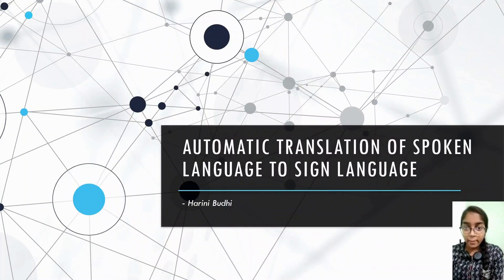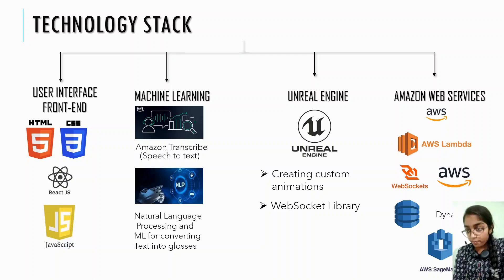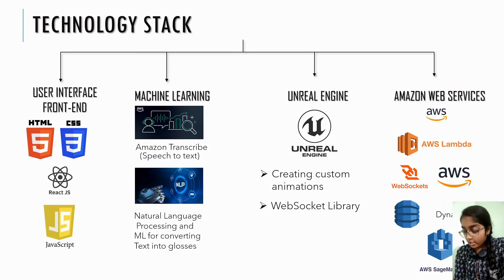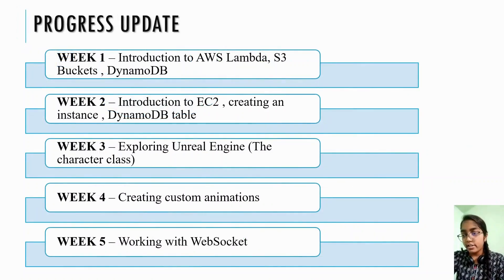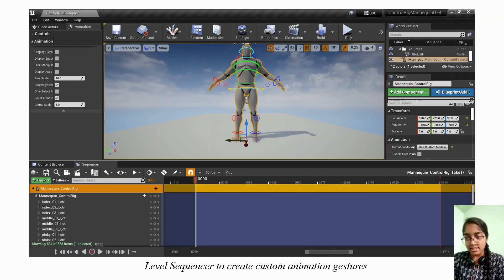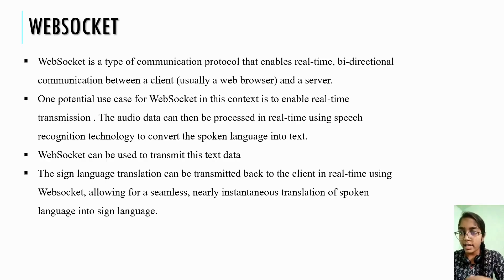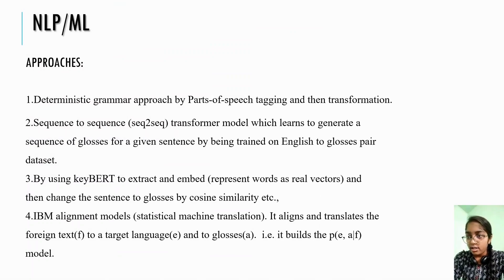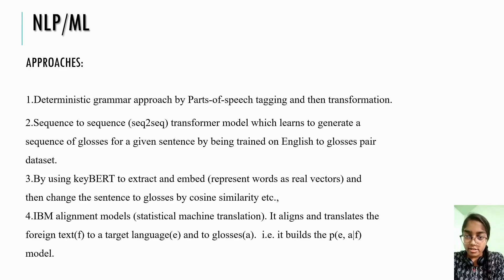Project School - Phase 2, KMIT - Automatic translation from spoken language to sign language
Name : Harini Budhi
Roll No. : 21BD1A660J
KESHAV MEMORIAL INSTITUTE OF TECHNOLOGY